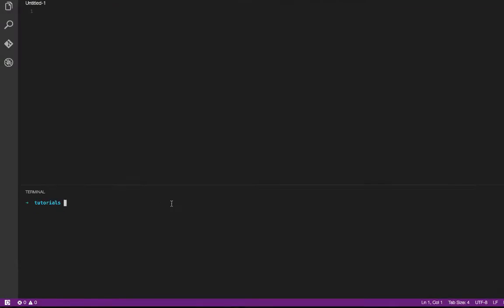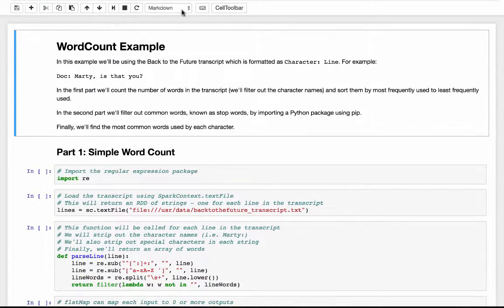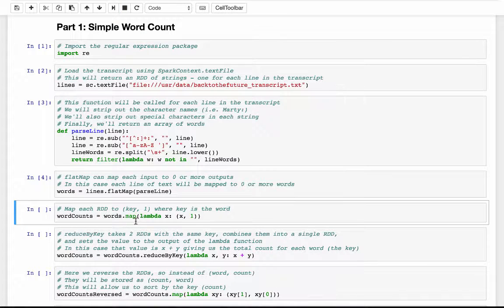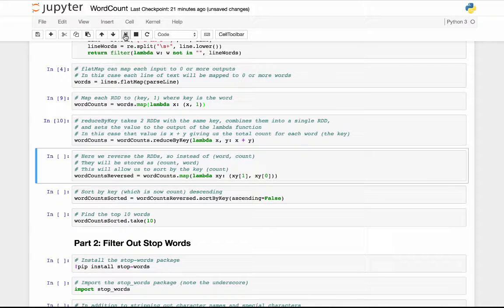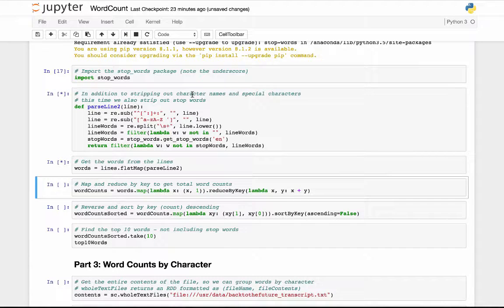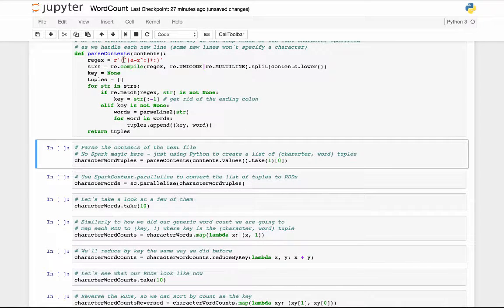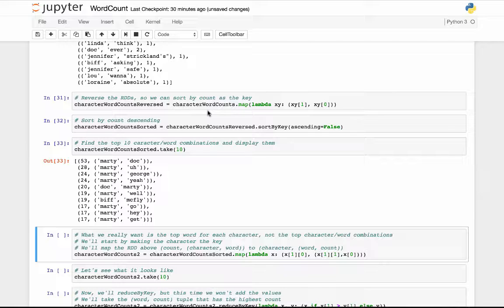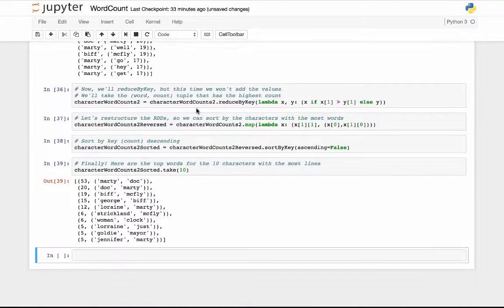Intro to Apache Spark and Python Notebooks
In this video I’ll show you how to use Python Notebooks and Apache Spark to perform simple analysis on the Back to the Future transcript.

The source code and Docker Compose config for this tutorial can be found at:

Clone the repository, run “docker-compose up -d” and you’ll be up and running!

This tutorial uses a Docker Image that I created and can be found at:

The Docker Image contains Apache Spark 2.0.0-preview pre-built for Hadoop 2.7. It also includes Python 3.5 and Anaconda for running Python Notebooks.